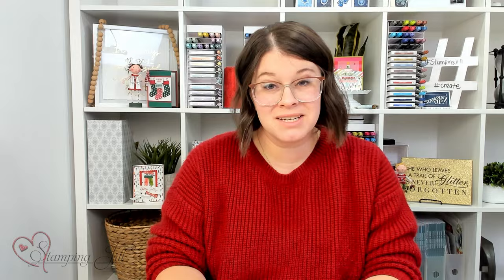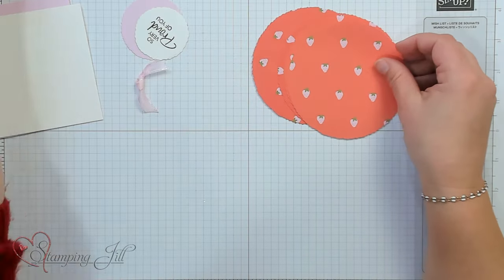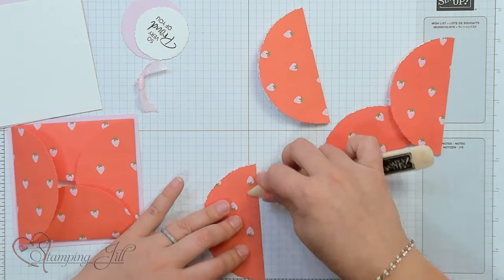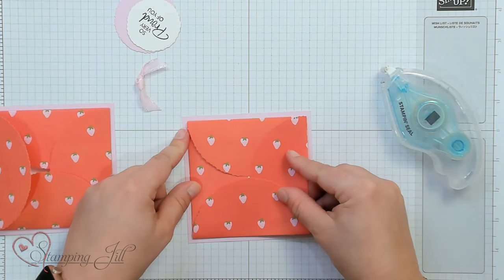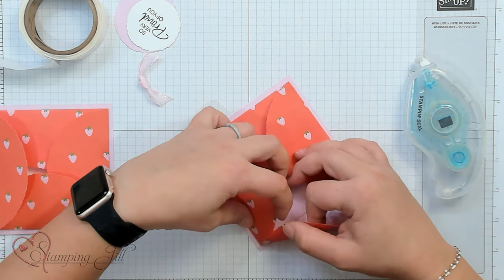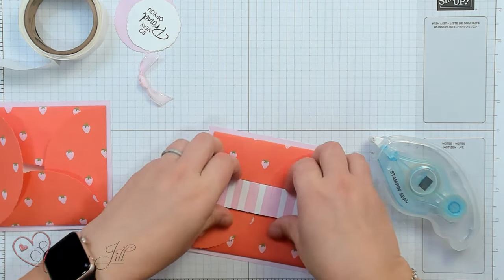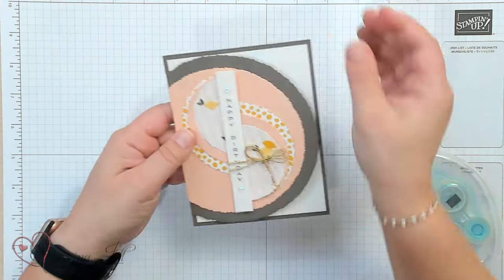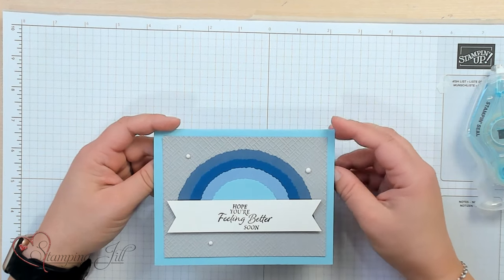Stamping Jill - Gift Card Holders Using The Deckled Circles Dies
Stampin' Up! Demonstrator Aubrey demonstrates the Deckled Circles Dies. These dies are a very versatile. We are always looking for new ways to make gift card holders and we thought these dies would be perfect to make some fun card ideas.

Delightfully Eclectic 12" X 12" (30.5 X 30.5 Cm) Designer Series Paper [161640]